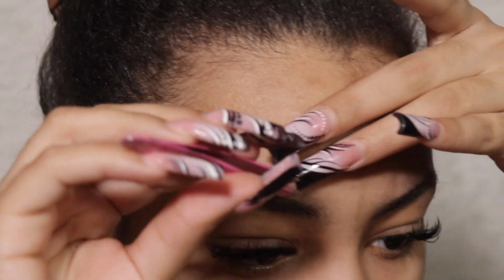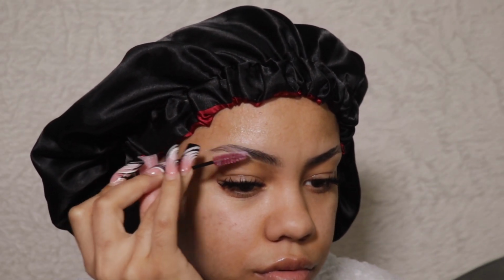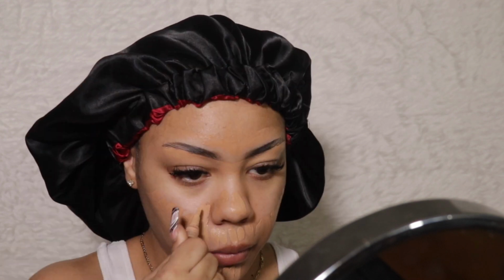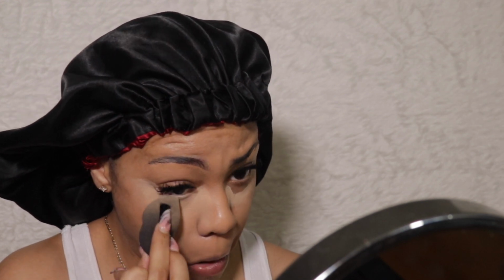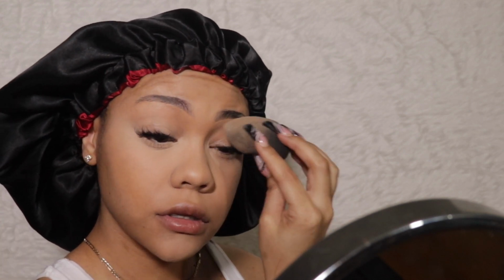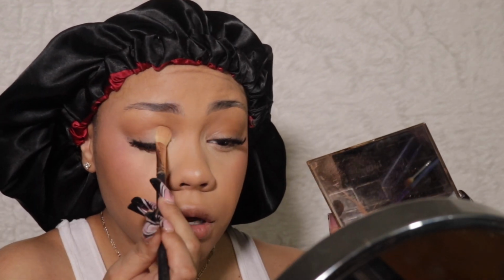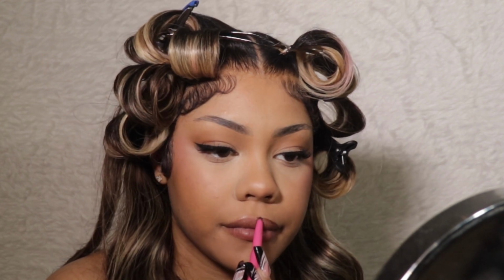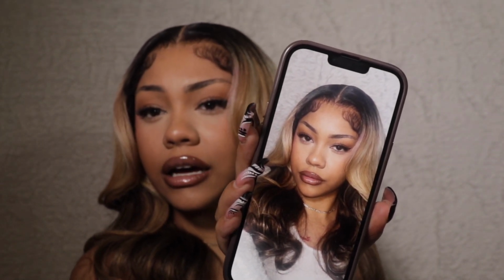my 2024 affordable no foundation makeup routine | beauty via jaLeah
hi, beautiful!! this goes out to the girls who was hating on the no foundation look. bc *my* makeup routine is flawless. don't get too caught up on products but focus on technique and clearing up that skin! products + shades listed below. love ya xoxo!!

PRODUCTS USED:
La Girl concealer in Medium Beige & Tawny
Makeup Revolution pot concealer in... i gotta look lmao
Airspun powder in Translucent
Juvia's Place I am Magic powder foundation in Bogota
Juvia's Place Blushed Rose Eyeshadow Palette
Juvia's Place Bronzed Duo in Tan
Tarte Tartelette pallete
Juvia's Place The Coffee Shop Lip Gloss in Cream De Cacao
Juvia's Place The Coffee Shop Luxe Lip Liner in Coffee Bean